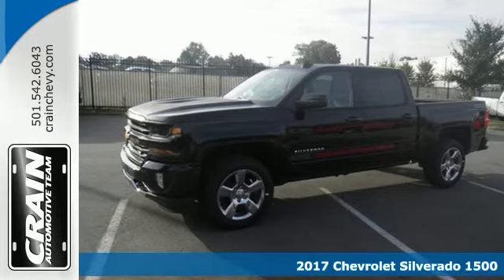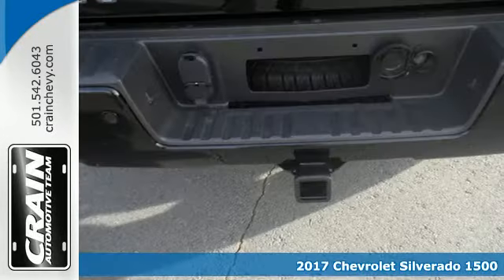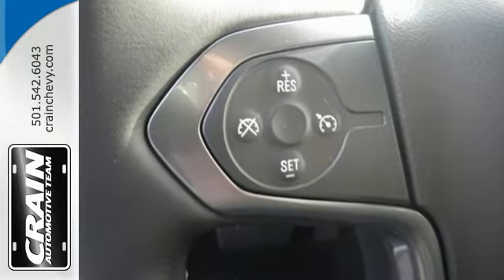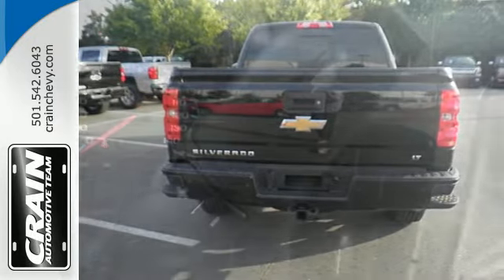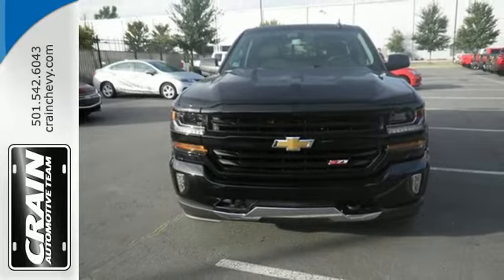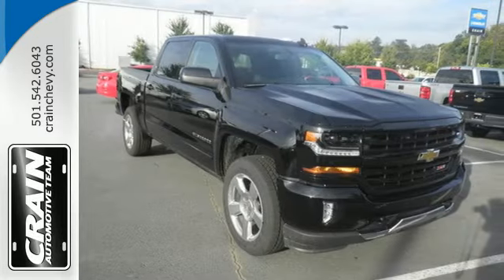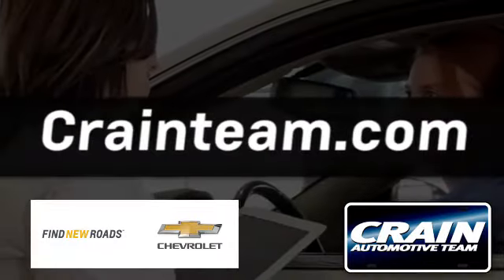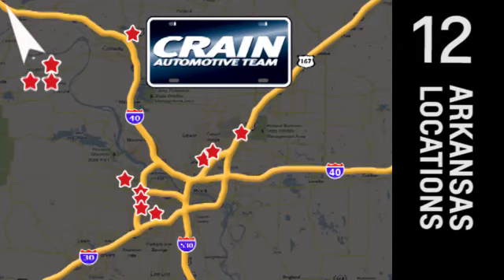New 2017 Chevrolet Silverado 1500 Little Rock AR Bryant, AR 7CT6637 - SOLD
Year: 2017
Make: Chevrolet
Model: Silverado 1500
Trim: BUCKET SEAT Z71
Engine: 5.3L Ecotec3 V8 Engine
Color: Black
Interior: Jet Black
Stock #: 7CT6637
VIN: 3GCUKREC0HG180820
This Chevrolet includes: REMOTE VEHICLE STARTER SYSTEM Remote Engine Start Security System ENGINE, 5.3L ECOTEC3 V8 WITH ACTIVE FUEL MANAGEMENT, DIRECT INJECTION AND VARIABLE VALVE TIMING Flex Fuel Capability 8 Cylinder Engine TRANSMISSION, 6-SPEED AUTOMATIC, ELECTRONICALLY CONTROLLED A/T 6-Speed A/T SEATS, FRONT CLOTH BUCKET WITH (KA1) HEATED SEAT CUSHIONS AND SEAT BACKS Cloth Seats Power Passenger Seat Heated Front Seat(s) Power Driver Seat Passenger Adjustable Lumbar Driver Adjustable Lumbar Bucket Seats WINDOW, POWER, REAR SLIDING WITH REAR DEFOGGER Rear Defrost *Note - For third party subscriptions or services, please contact the dealer for more information.* Pull up in the vehicle and the valet will want to parked on the front row. This Chevrolet Silverado 1500 is the vehicle others dream to own. Don't miss your chance to make it your new ride. Tackle any terrain with this 4WD Chevrolet Silverado 1500 LT. Off the road or on the parkway, you'll drive with confidence no matter the weather conditions or landscape. This is the one. Just what you've been looking for. Every new and pre-owned vehicle is backed by the Crain Commitment, including our 100% low price guarantee, a 100 hour love it or leave it exchange policy, and a 100 year 100,000 mile warranty. The Crain Team's Got 'Em!

Address:
9911 Interstate 30